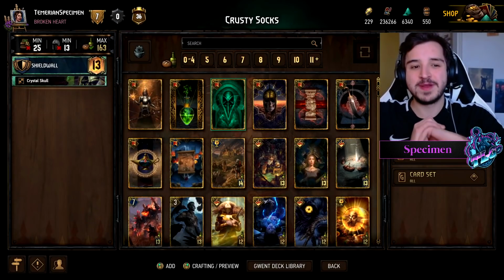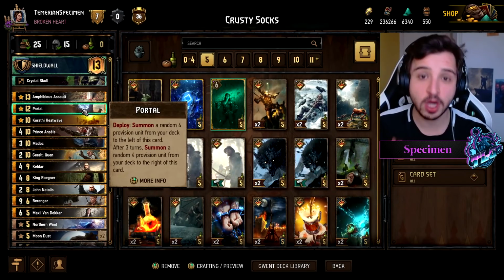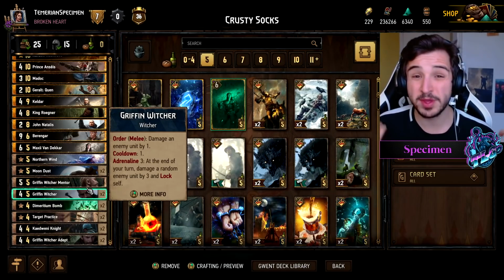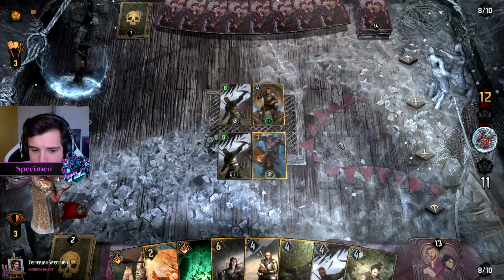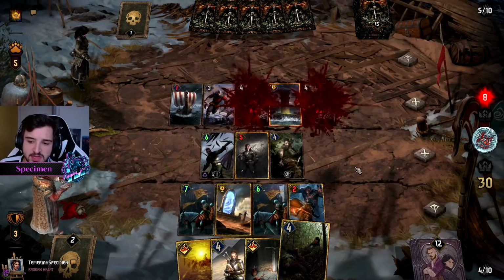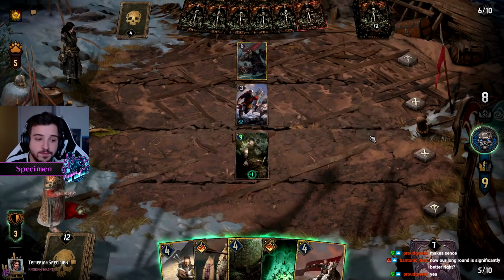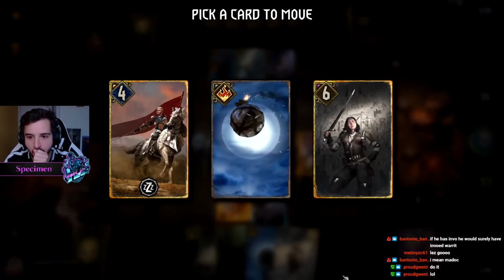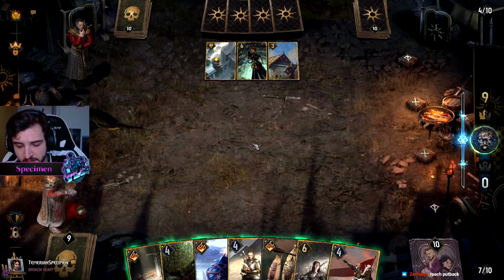[Gwent| My Best Creation so Far? Control Shield Northern Realms!